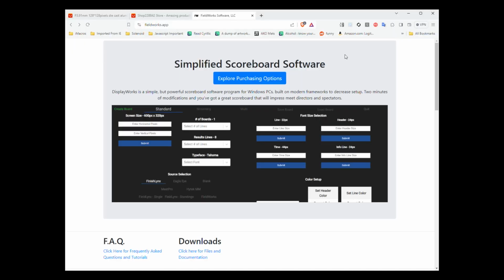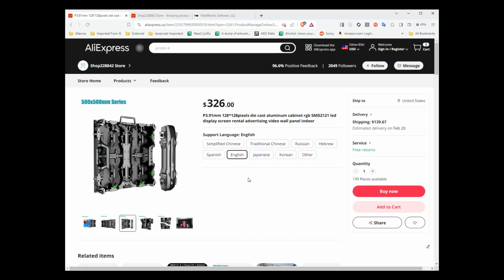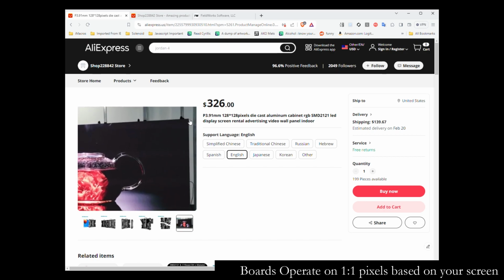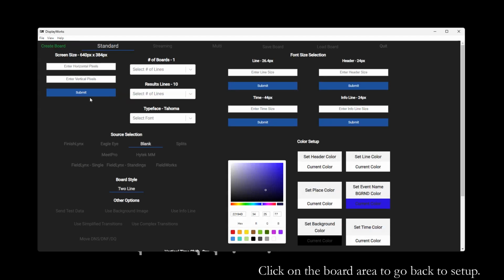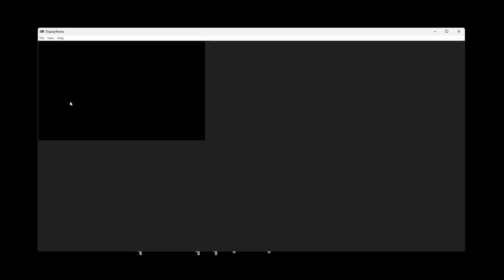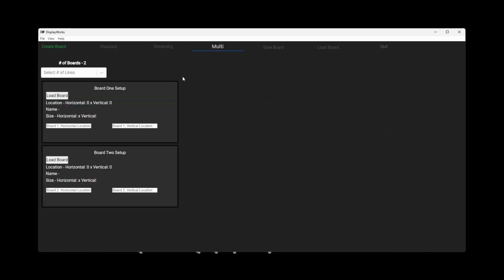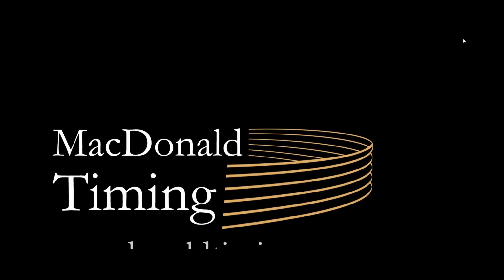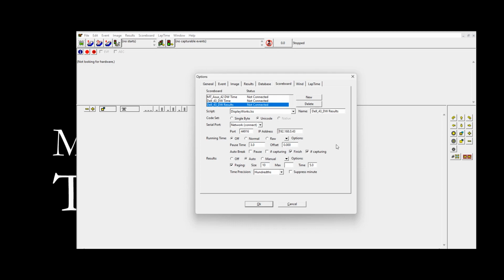DisplayWorks for Scoreboard Beginners - Setup & Hookup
How does DisplayWorks work?  How do we set it up as a user with zero pre-existing knowledge?